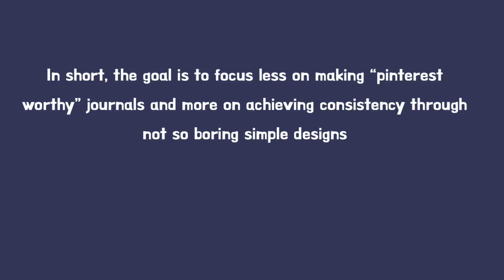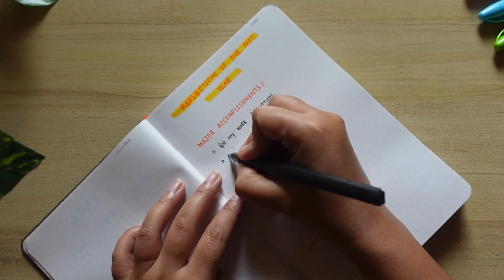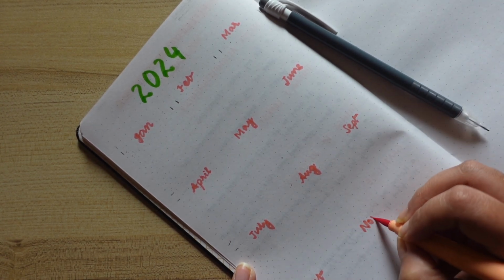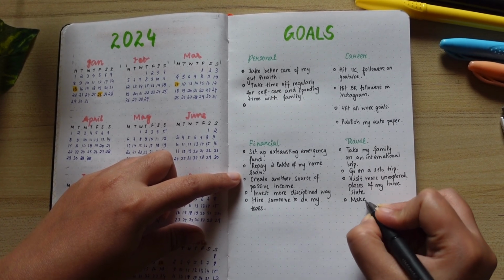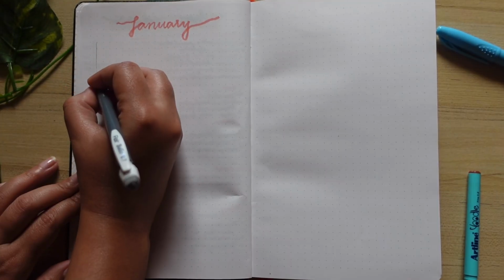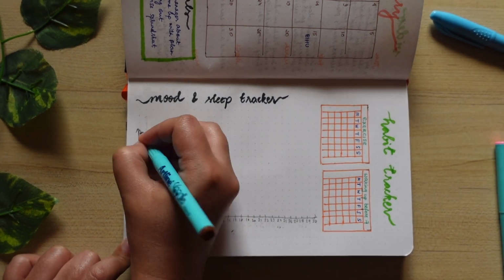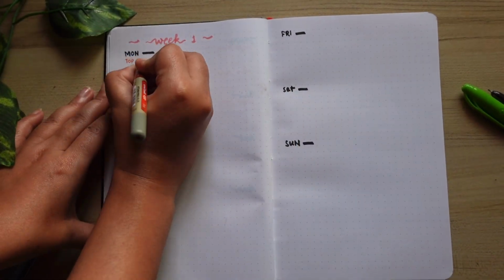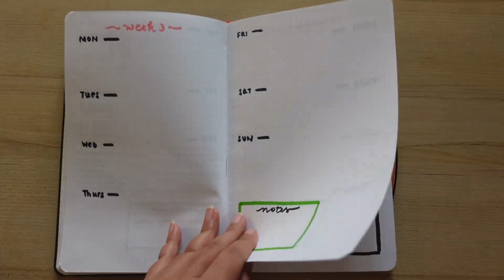My UGLY bullet journal for 2024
Hi lovelies,
Here is my bullet journal setup for 2024. It is UGLY (as compared to pinterest standards) but I assure you its highly functional. No matter what though this journal has been the only one that has been able to keep me consistent. So no gatekeeping. I wanted to share the template with you too.
Happy Journalling!!
AG

Products:
1. Bullet Journal
2. Brush Pen Set